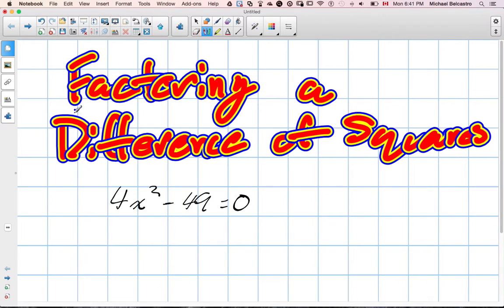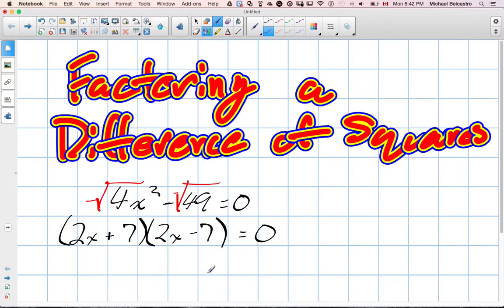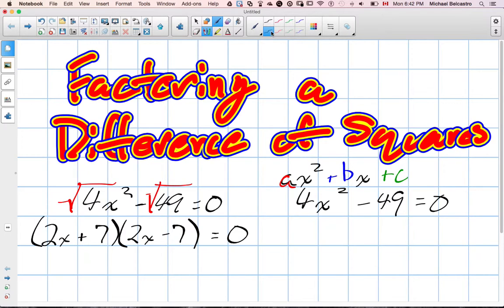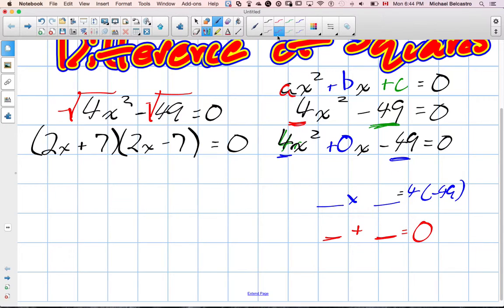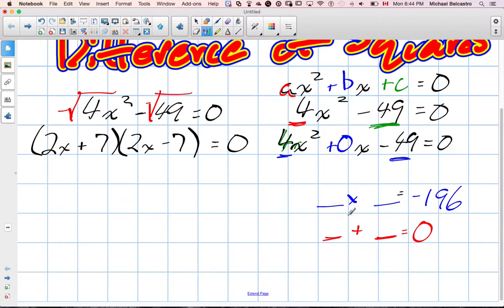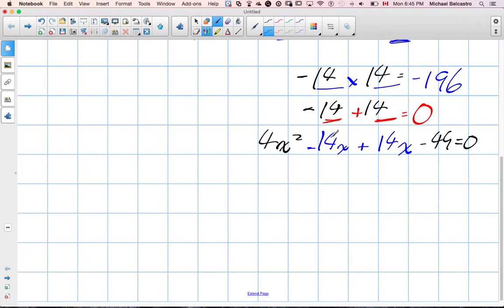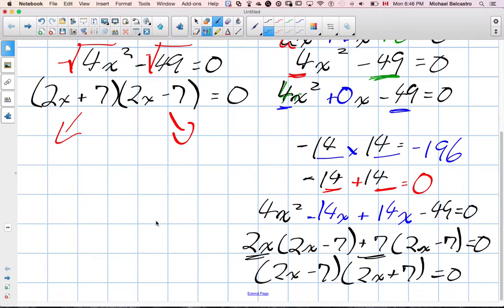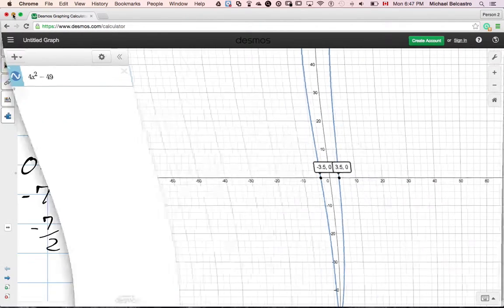Factoring a Difference of Squares Grade 11 University Lesson 1 3 9 28 15